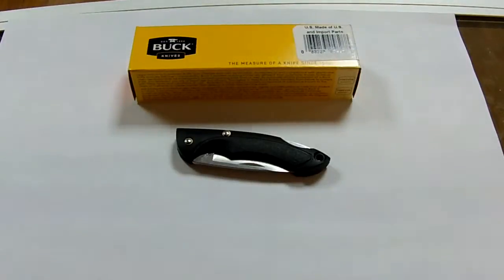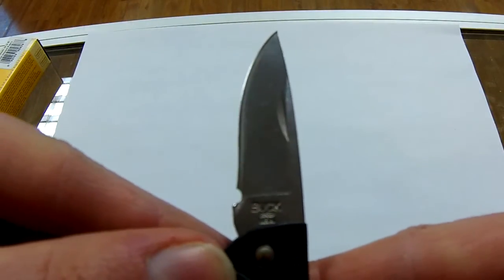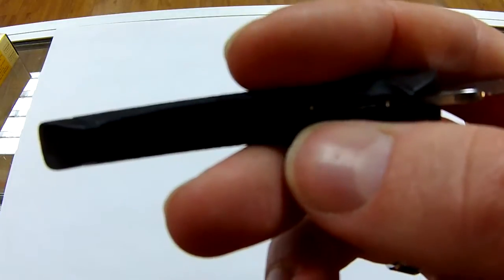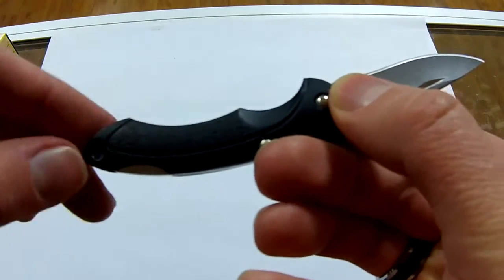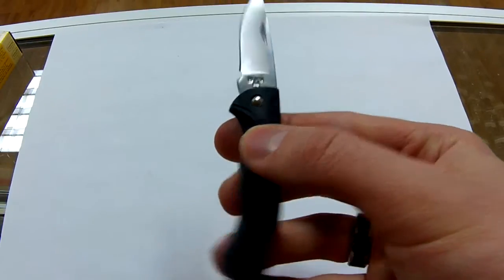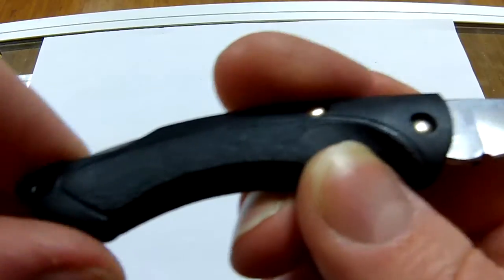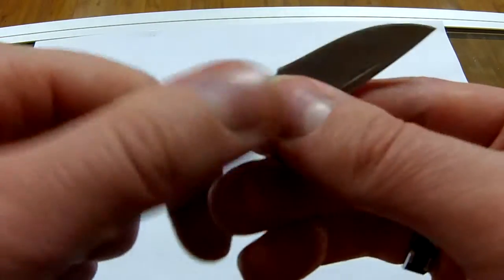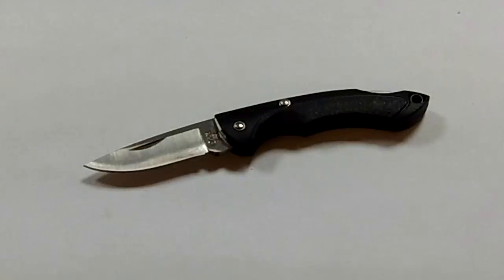Buck Nano Bantam review - Tiny cheap lockback folder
Specifications:

Length (closed): 7.6 cm (3'')
Overall length: 12.4 cm (4 7/8'')
Blade length: 4.8 cm (1 7/8'')
Weight: 19 g (3/4 oz)

Blade material: 420J2 stainless steel
Handle material: Thermoplastic

Pros:
- Compact, lightweight
- Ergonomic, secure handle for such a small knife

Cons:
- Mediocre blade steel
- Lockup has some bladeplay back and forth